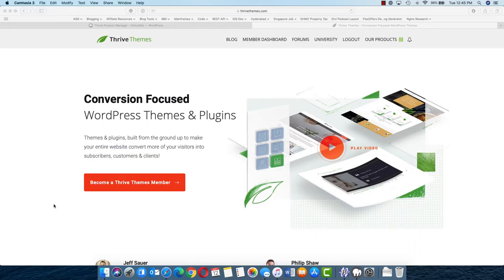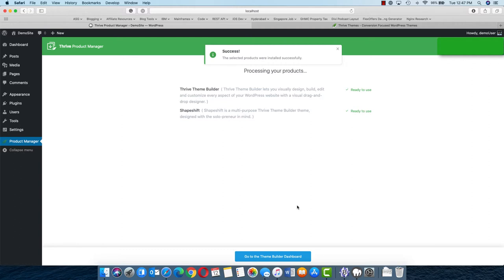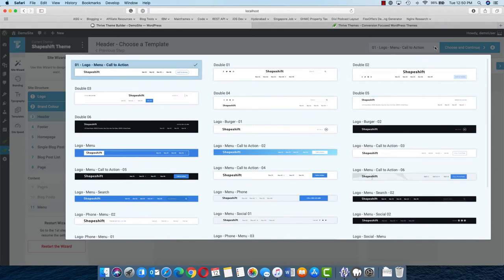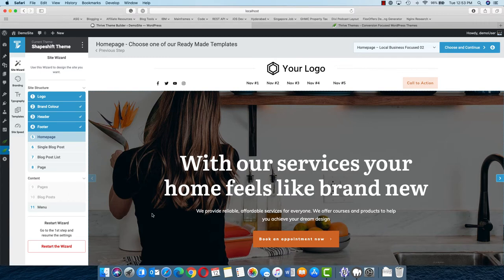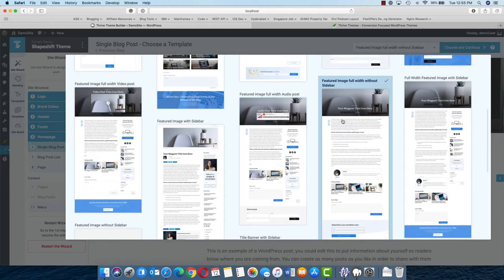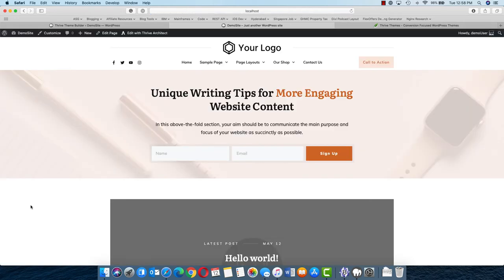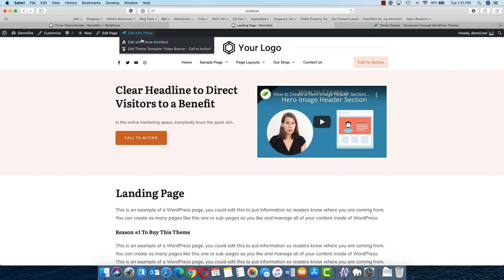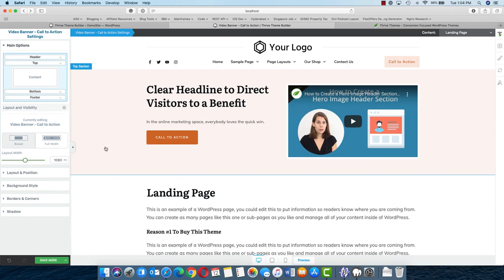Thrive Theme Builder Demo - Build WordPress Sites Easily With This Theme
In this video, we will take a look at Thrive Theme Builder and how can we easily create WordPress sites with the help of it. We will start with a basic WordPress site and will apply the thrive theme to change the look of the site in less than 5 minutes.

Follow along and create the WordPress sites with this amazing customizable theme to get the desired look. The shipped templates are highly customizable and allow you to create any design easily with the visual editor.